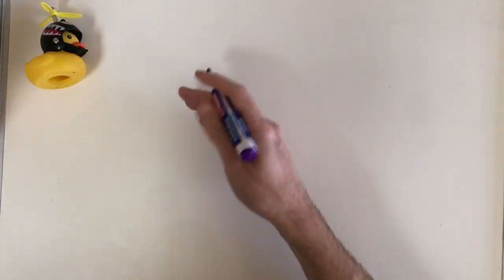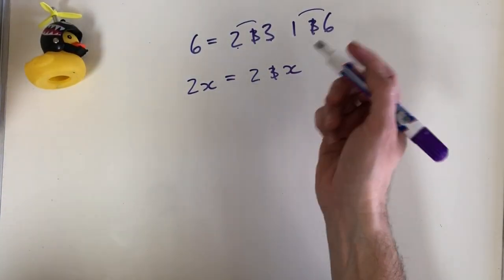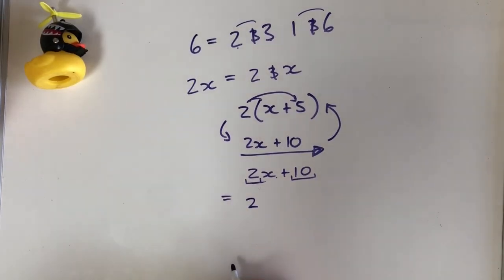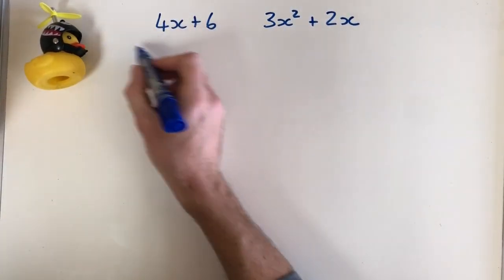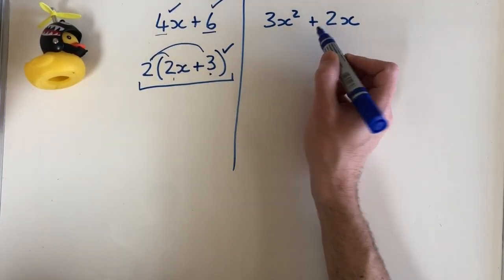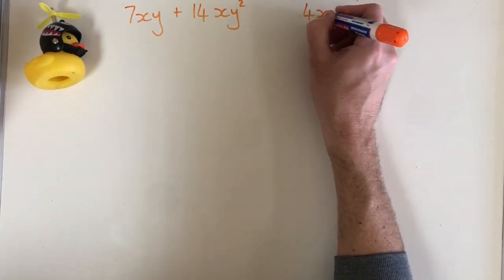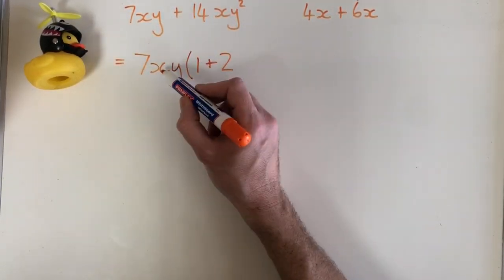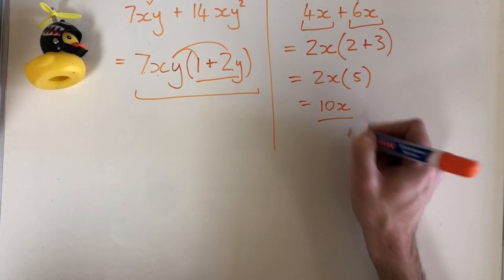What is factorisation?_IGCSE series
In this mathematics lesson, we will look at what factorising is and give some examples.